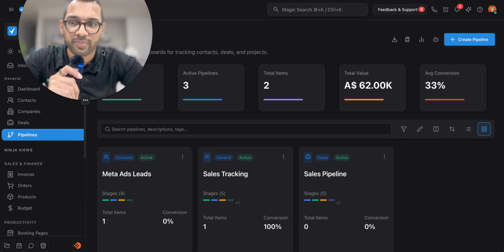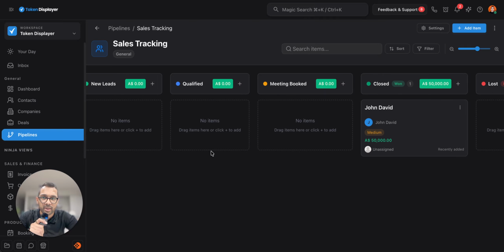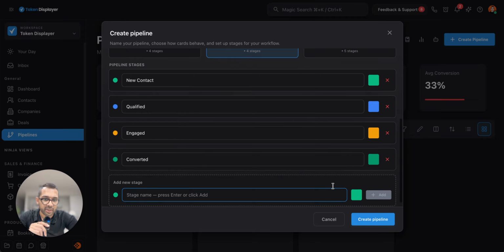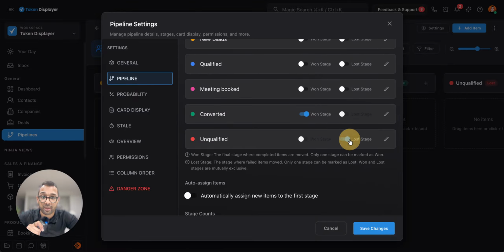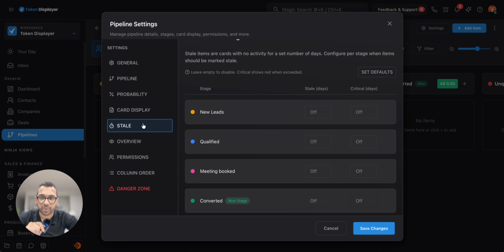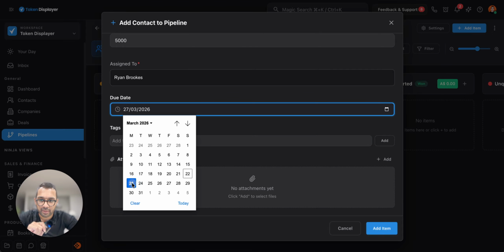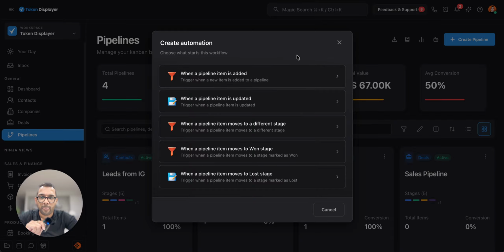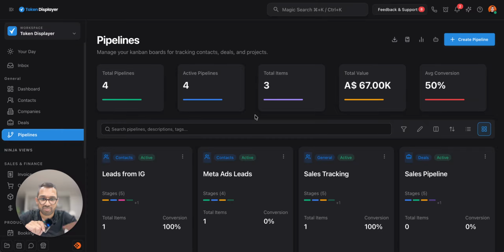Tracking Sales Better with NinjaPipe Pipelines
Here's a better way to track your sales and customer acquisition with NinjaPipe Pipelines.